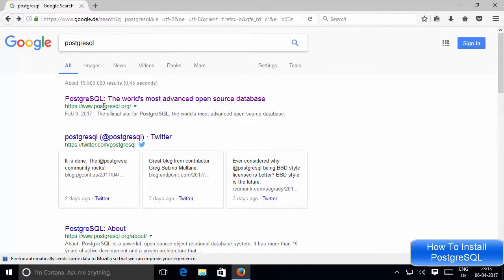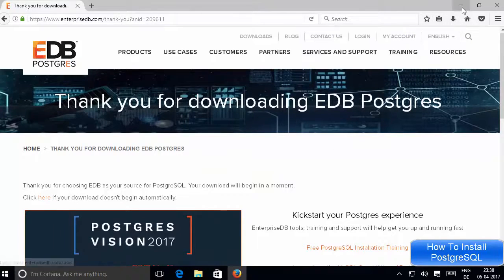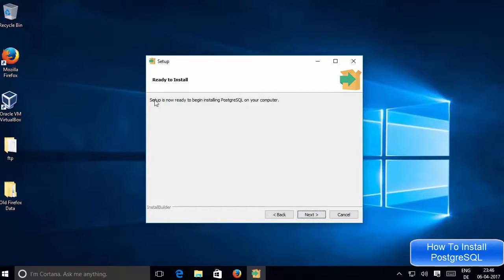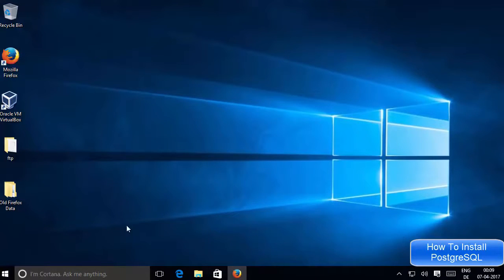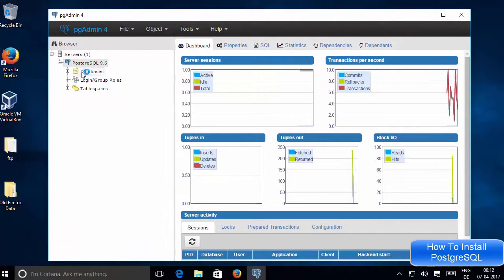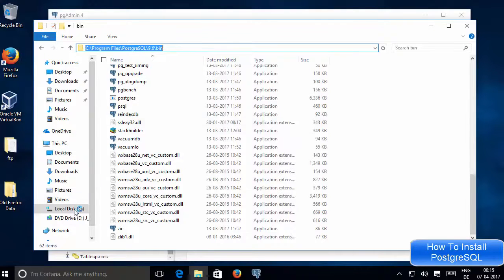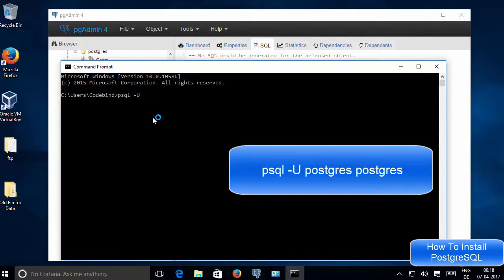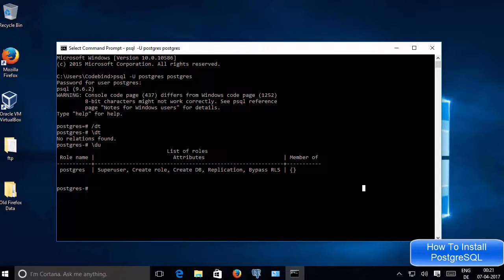How to Install PostgreSQL 9 6.2 & pgAdmin 4 on Windows 10 or Windows Servers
How to Install PostgreSQL 9 6.2 & pgAdmin 4 on Windows 7-8-10 or Windows Servers
POSTGRESQL is an open-source, full-featured relational database.PostgreSQL is the most advanced open source relational database, MySQL did not have triggers, PostgreSQL did. In this tutorial we will see How to Install PostgreSQL 9.6 on Windows 10. The same procedure can be used for installing PostgreSQL 9.6 on Windows 10.

Step 1: Install PostgreSQL

$ sudo apt-get install postgresql postgresql-contrib

Step 2: Connecting to PostgreSQL

Ather the installation of PostgreSQL a user account called postgres created that is associated with the default Postgres role. In order log into to use Postgres account, we nee to give following command:

$ psql